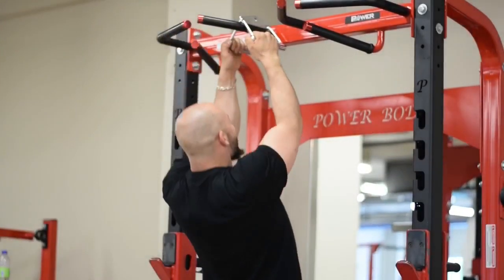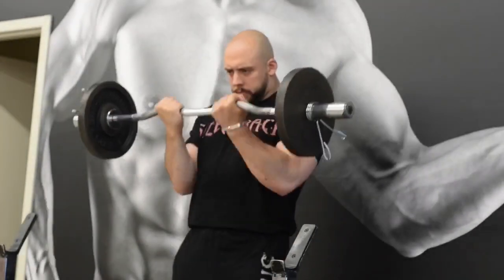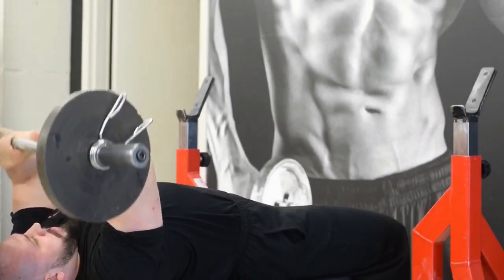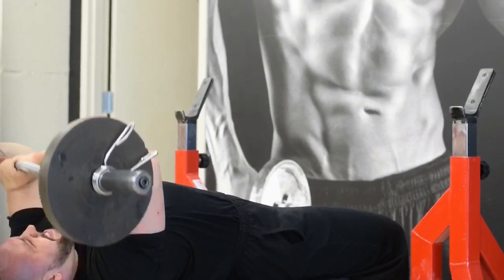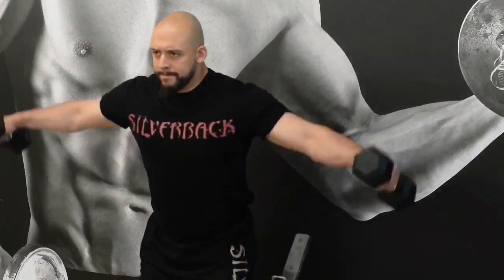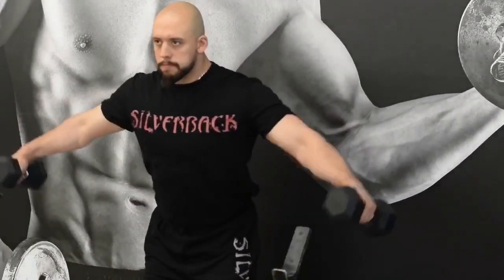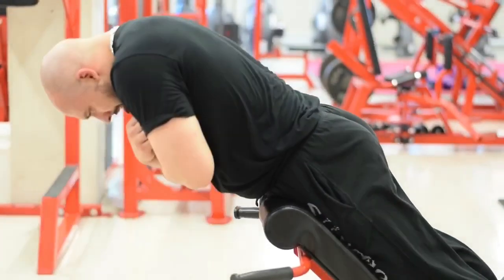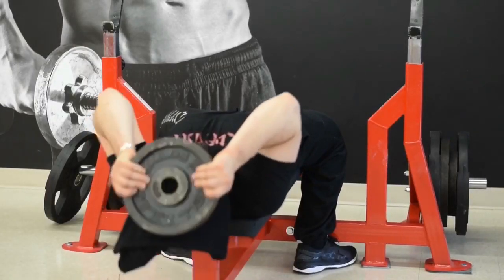My Favorite Supersets Of All Time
➢Silverback OFFICIAL Program is FINALLY here!

➢Want to consult us for email exchanges, Skype consultations, online coaching, or for custom programs?